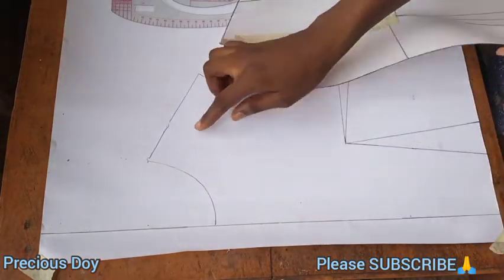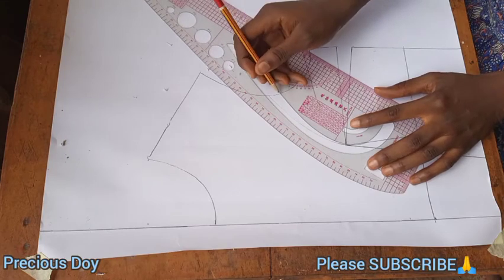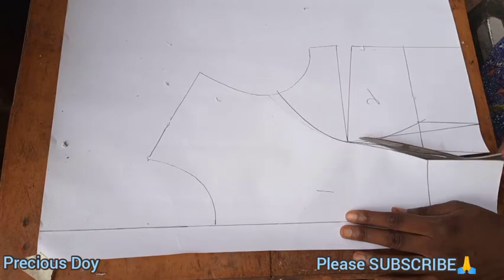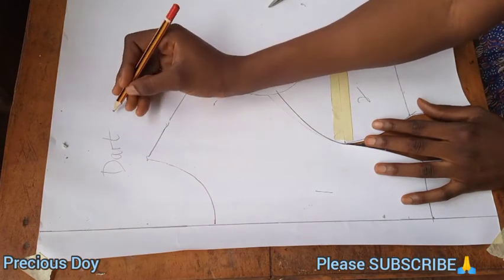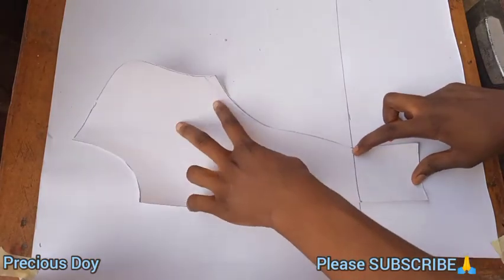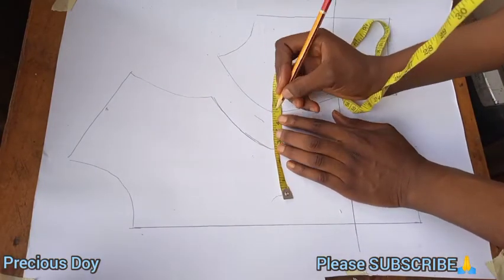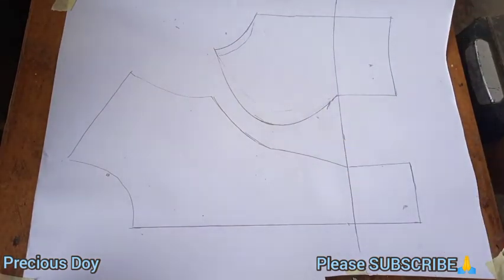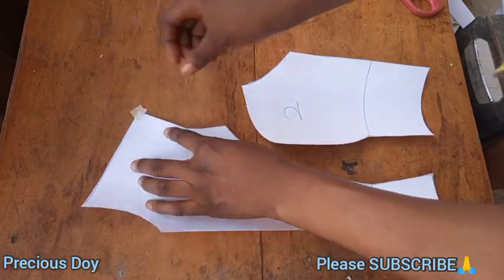How To Properly Draft Princess Dart Bustier. Dart Manipulation.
In this video, I show you how to draft a princess dart bustier.
You need to draft the princess dart first before you begin the sewing.
I also show you how to manipulate your dart. Dart Manipulation.
I hope this video is helpful to you on how to draft and sew princess dart bustier.